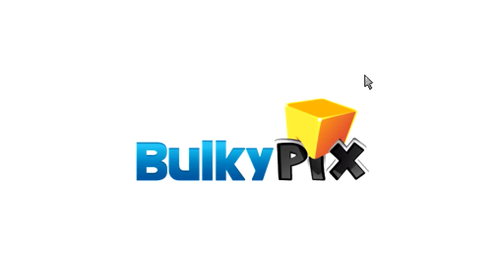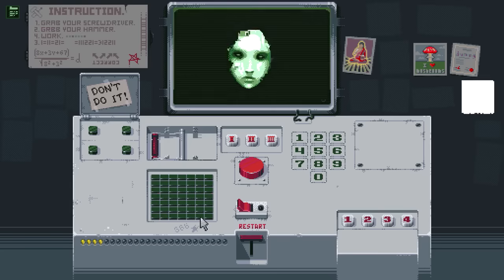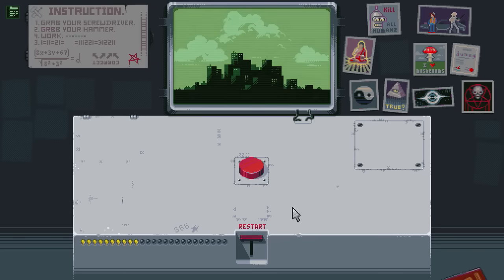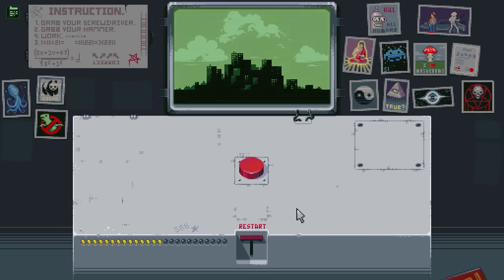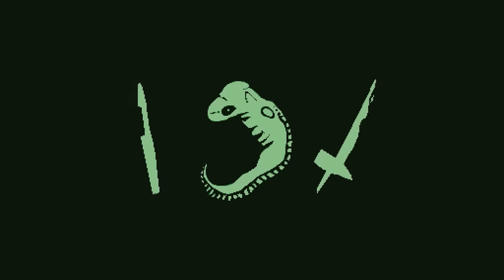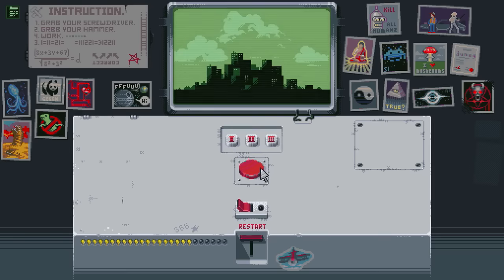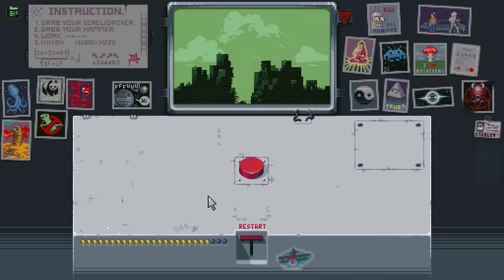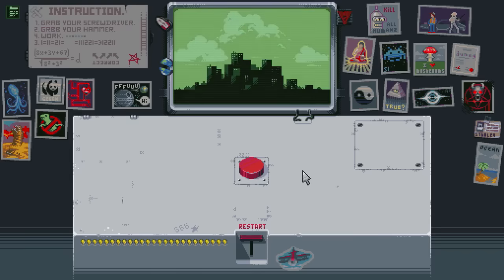Please, Don't Touch Anything - All 25 Endings Guide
Ending 1 [Peace] - 0:00
Ending 2 [Shutdown] - 1:42
Ending 3 [Mushroom] - 2:05
Ending 4 [Satanic] - 2:27
Ending 5 [Illuminati] - 4:08
Ending 6 [Back to the Past] - 4:48
Ending 7 [Back to the Future] - 5:20
Ending 8 [Yin-Yang] - 5:40
Ending 9 [Black Hole] - 6:19
Ending 10 [Robot] - 6:54
Ending 11 [UFO] - 7:39
Ending 12 [Asteroid] - 8:18
Ending 13 [Cthulhu] - 9:36
Ending 14 [Panda] - 10:45
Ending 15 [City Boom] - 11:53
Ending 16 [Bloody Baby] - 13:08
Ending 17 [Death Star] - 14:26
Ending 18 [Happy Buildings] - 15:41
Ending 19 [Sand-worm] - 17:20
Ending 20 [Stanley Parable] - 19:32
Ending 21 [Papers Please] - 20:35
Ending 22 [Earthquake] - 21:27
Ending 23 [Space] - 22:33
Ending 24 [Water] - 24:51
Ending 25 [Coffee] - 25:41